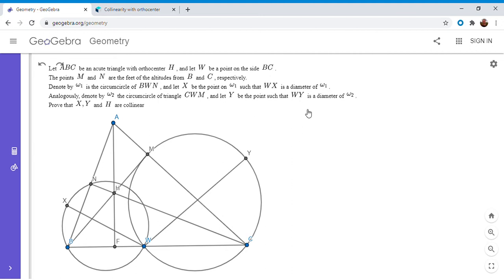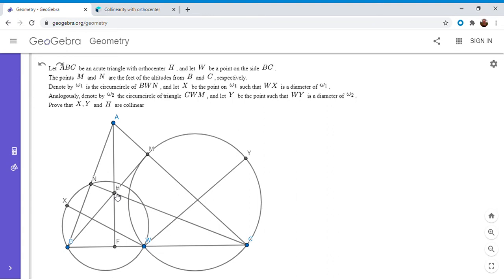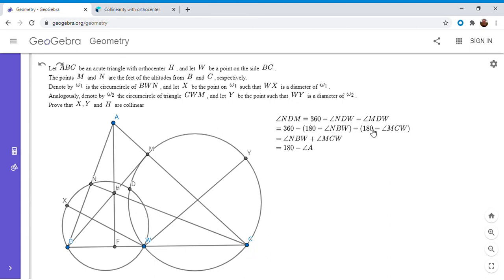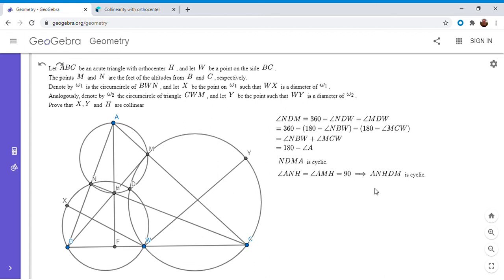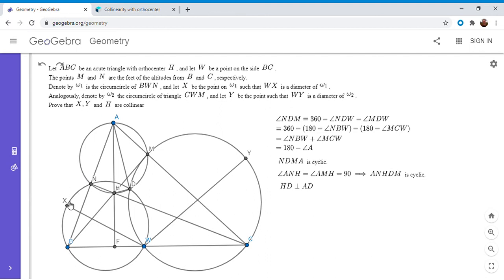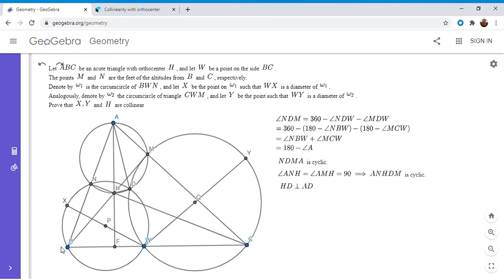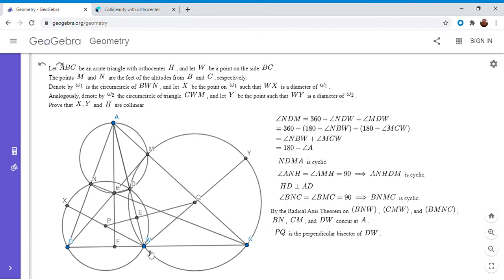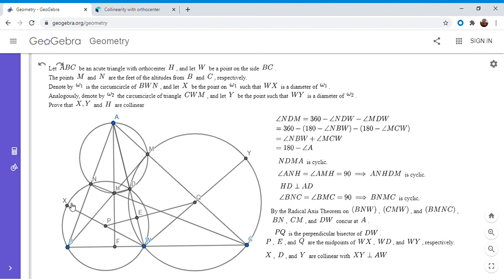Olympiad Geometry Problem #58: IMO 2013 #4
Here is a very nice problem from the IMO in 2013, the first problem on the second day of the competition. You have to show the orthocenter is collinear with the endpoints of two diameters.